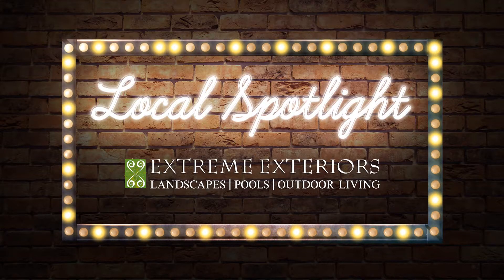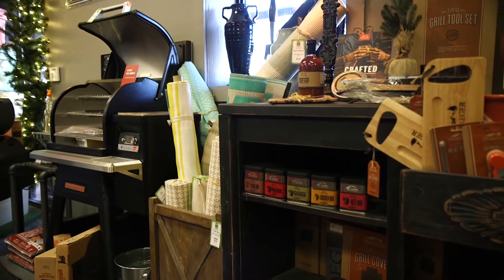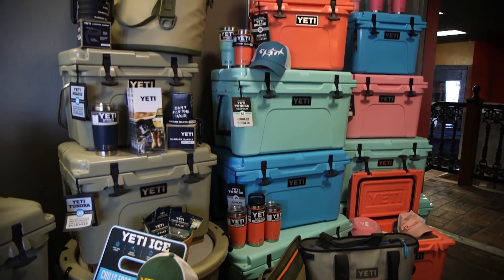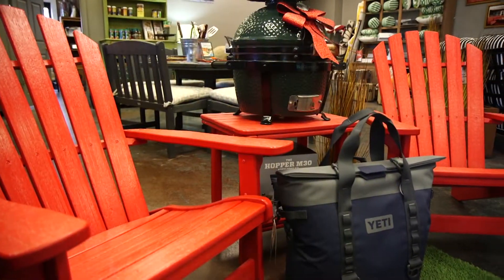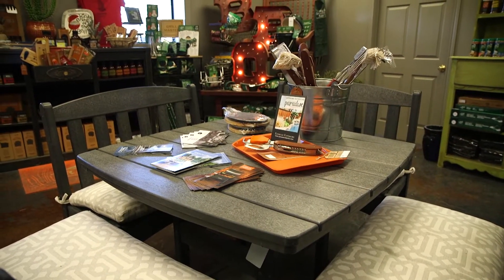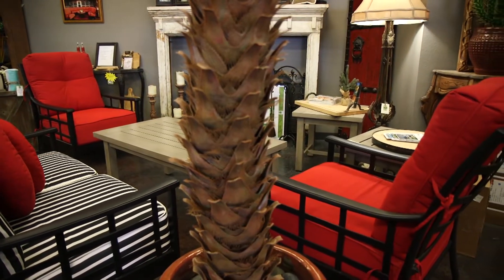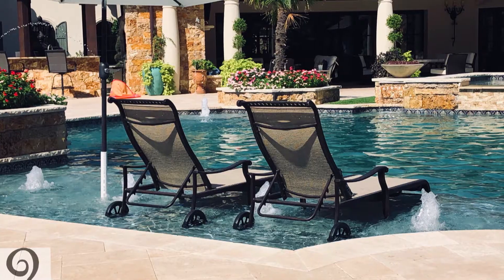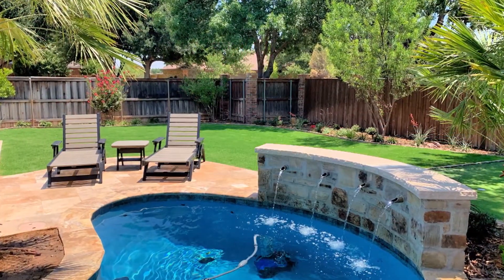Local Spotlight with Ann - A Look into Extreme Exteriors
My interview with Mikea Glenn with Extreme Exteriors. Find out what Extreme Exteriors has to offer.

YOU DREAM IT…I FIND IT

Ann Carr, REALTOR
Coldwell Banker Apex, Realtors